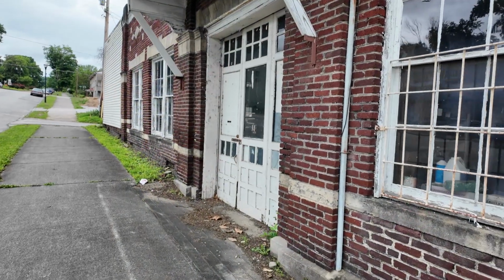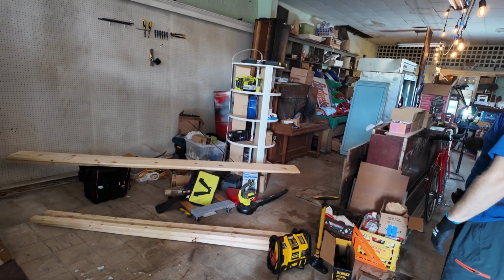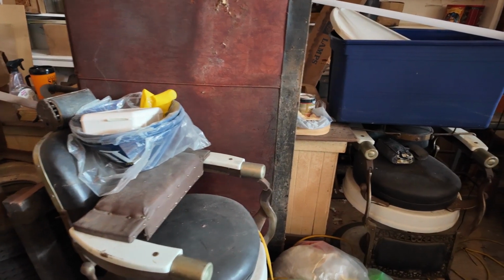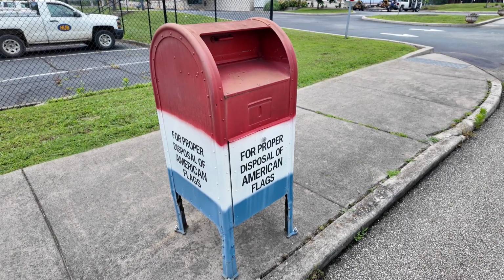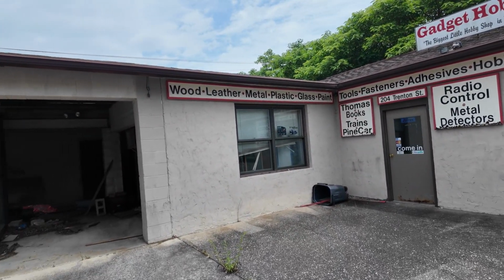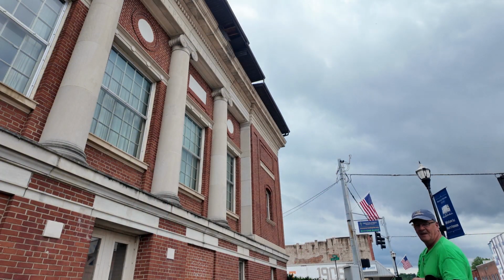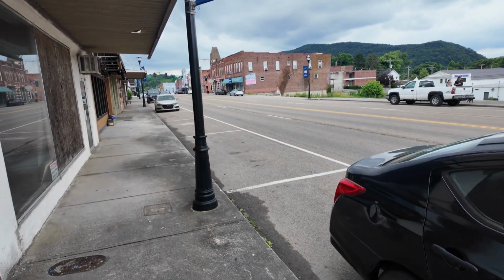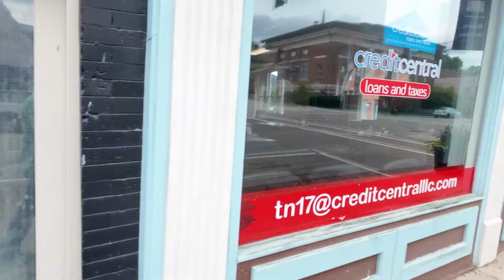The Nikon D200 and the Nikon 12-24 f/4 AF-S Lens doing Architectural Photography in Harriman Tn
I decided to get the Nikon D200 out and have some fun shooting Architectural Photography in Downtown Harriman Tn.  It is alot of fun to just get out and shoot pictures.  Walking around Harriman Tennessee there are so many interesting Architectural Photos to be made of all the interesting buildings in the older section of town.  Harriman Tennessee has alot to offer the photographer in just walking around town.  Using the Nikon D200 with the 12-24 f/4 lens is almost a natural.